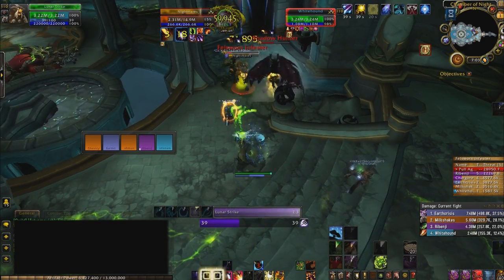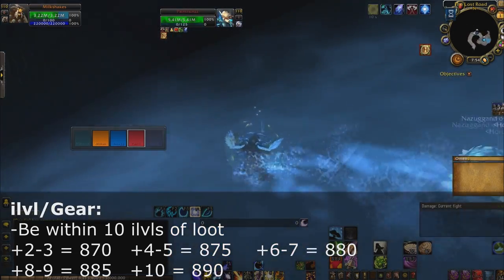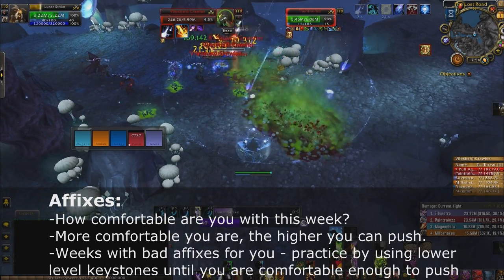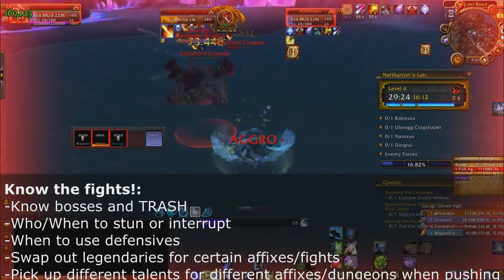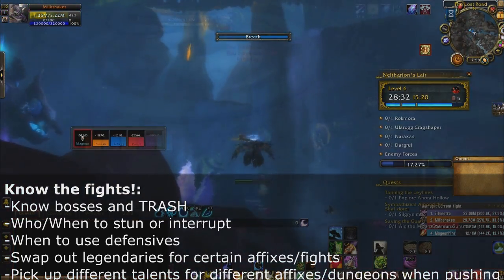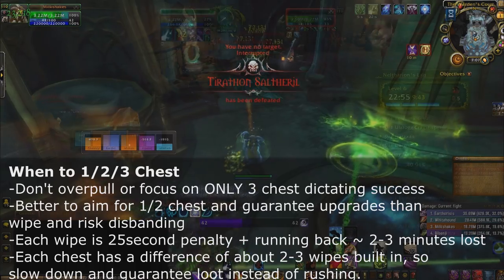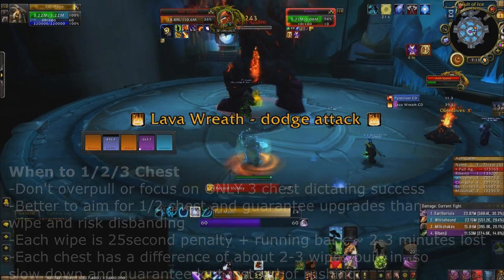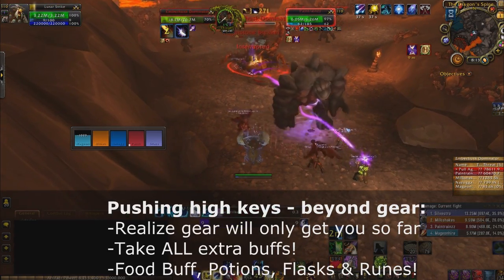How to push through Mythic + Difficulties!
Lets go over all how to start progressing through all the levels of mythic + and even how to push higher than you have in the past! These tips should help everyone from the person beginning their m+ journey to the veterans pushing higher content!